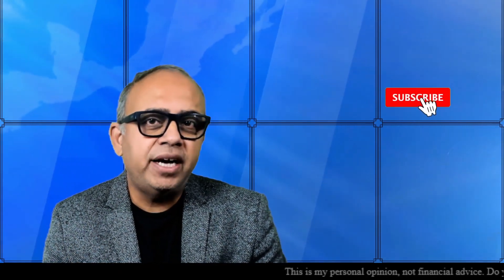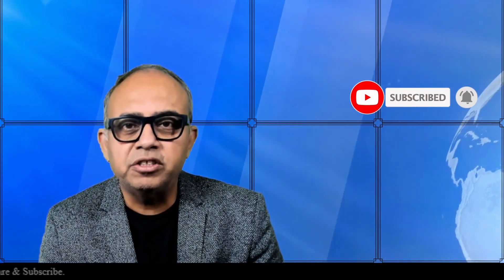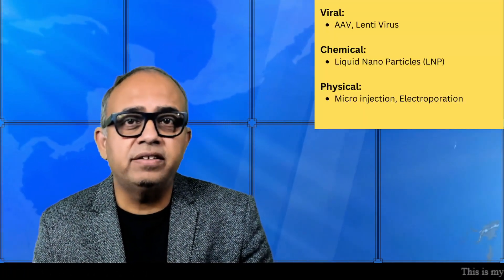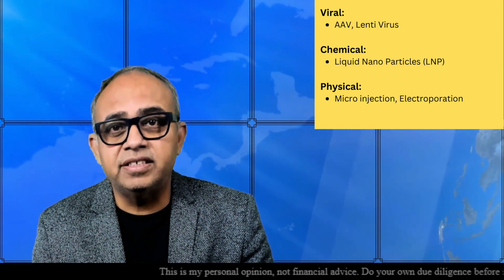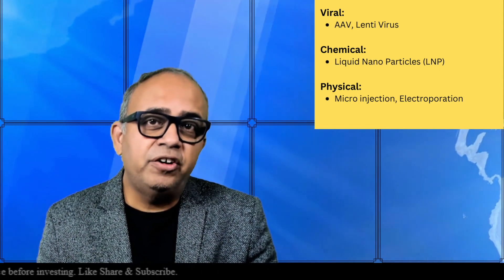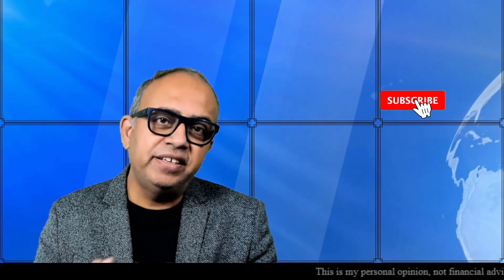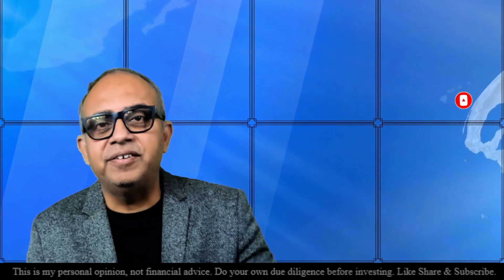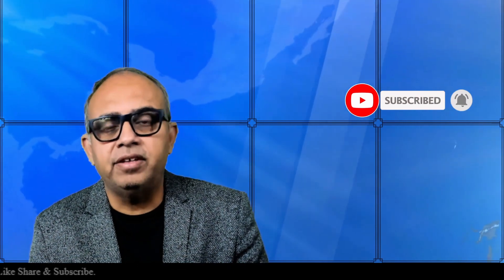While EBT-101 HIV clinical trials are imminent, what to expect? Why are gene therapies expensive?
In this video, I look at what to expect when Excision Bio reveals its clinical trial data on its first EBT-101 dosing. I also invest a good portion of the time discussing why gene therapies are expensive and explore one of the reasons for that - the difficulty in manufacturing AAV's.

This segment is heavily drawn from an article that appeared in Genengnews.com and was written by Mark White. The link to the article is below:

00:00:00 Introduction
00:52:10 Title track
00:30:17 Explaining the significance of EBT-101
03:45:00 Explaining high cost & discussing delivery methods
04:50:27 Discussing challenges in manufacturing potent AAVs